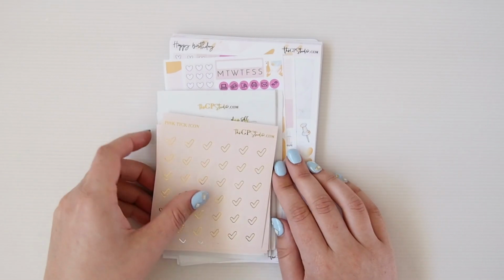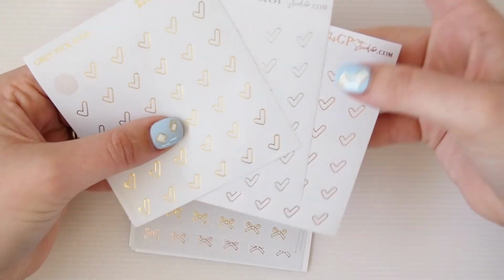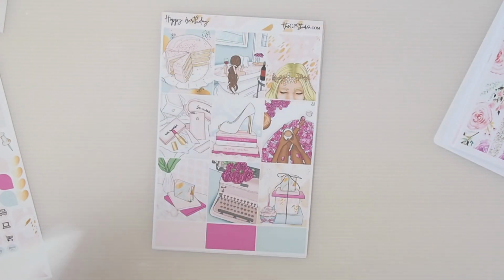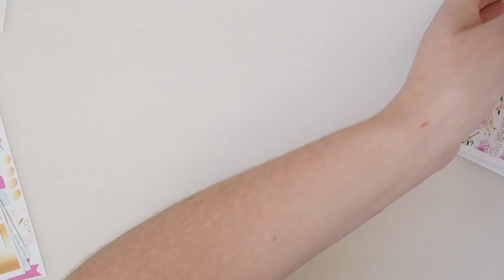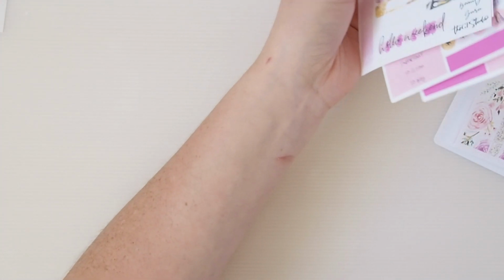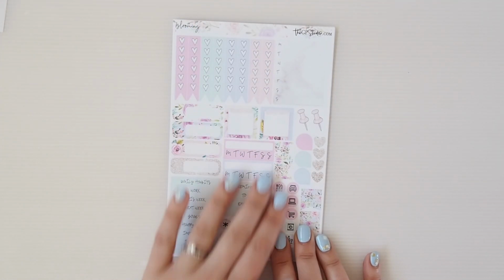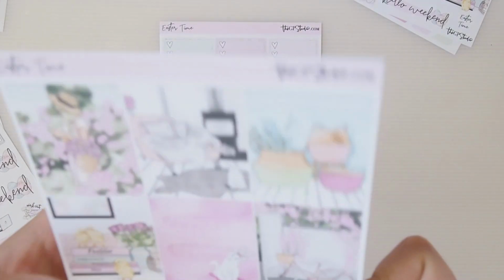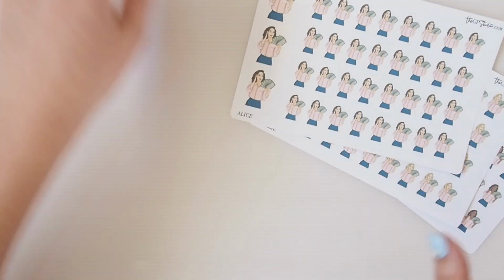New Releases | 1st Feb 2019 | Weekly Kits, GP Girls and Foils!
Hope you love all the new releases!
New Releases on Fridays:

7pm Perth Time (AWST)
9pm Sydney Time (AEST)
12pm London Time (BST)
7am New York Time (ET)
4am Los Angeles (PST)